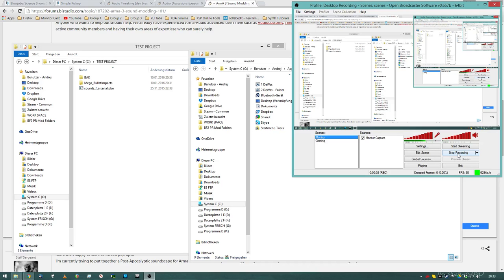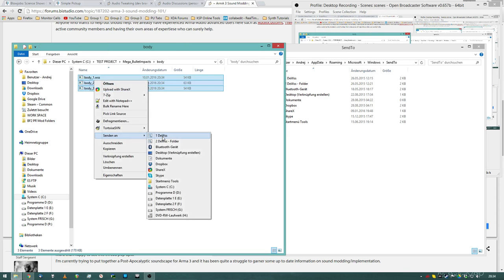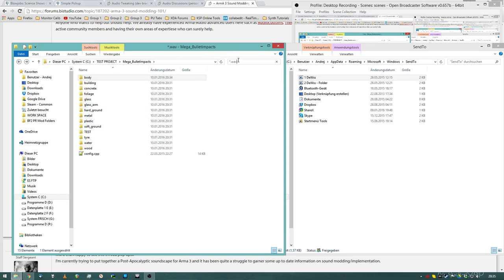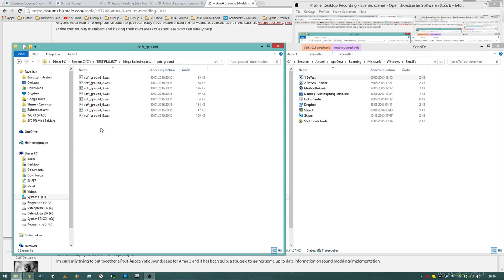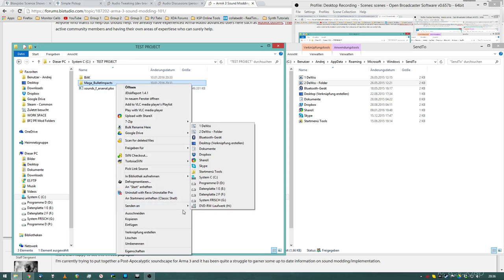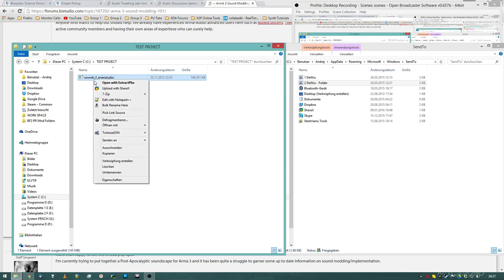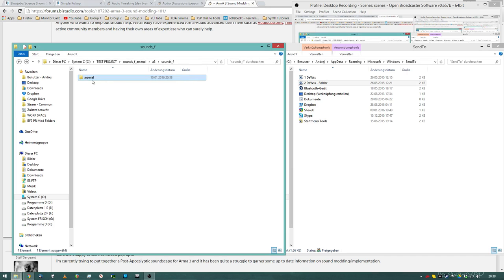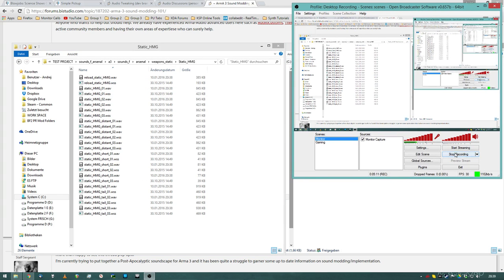ArmA 3 Sound Modding 101 - Advanced Tool Usage & Custom Batches